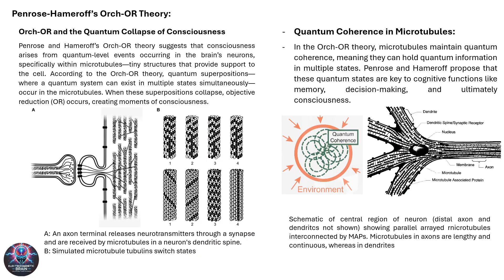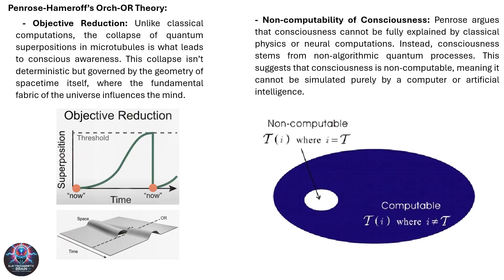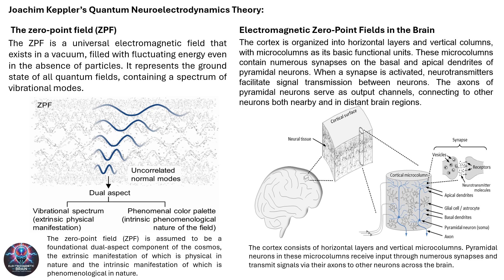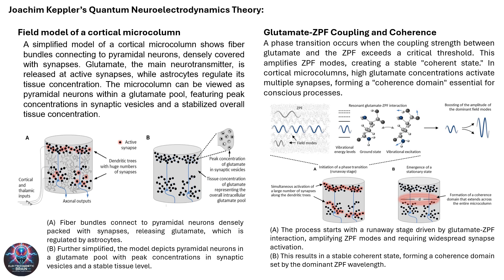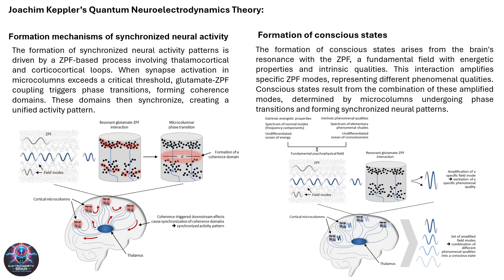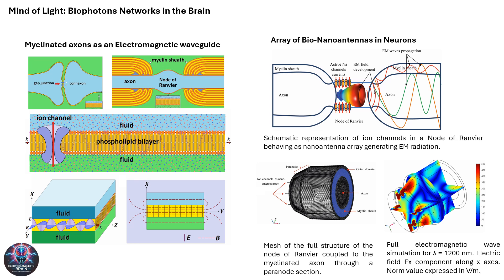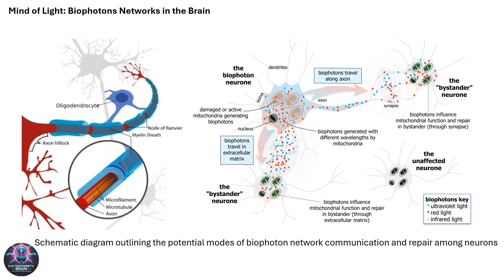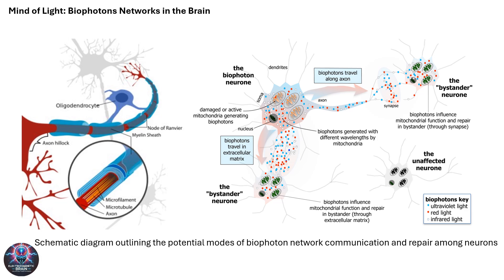The Quantum Brain: from Atom to Neuron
In this video, we begin by exploring the fundamental components of consciousness, from the quantum states in atomic interactions to the neural structures that process these signals. The journey from atoms to neurons illustrates the vast scale at which electromagnetic fields and quantum mechanics influence cognitive functions, potentially acting as the foundation for consciousness.